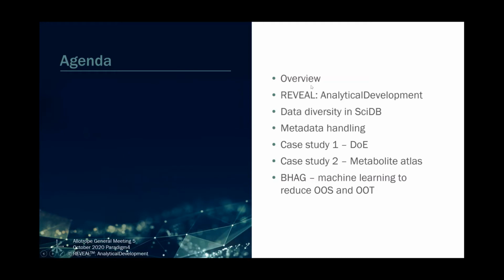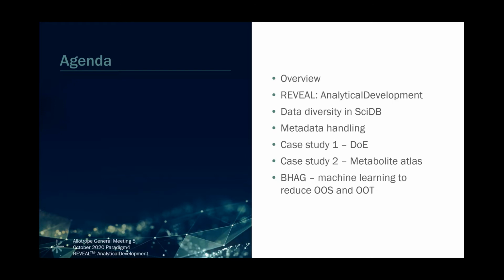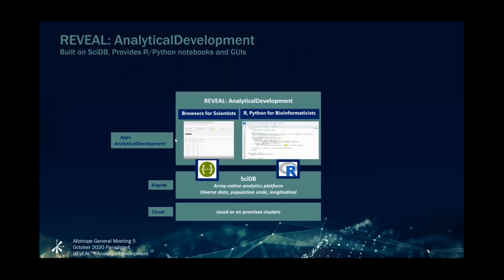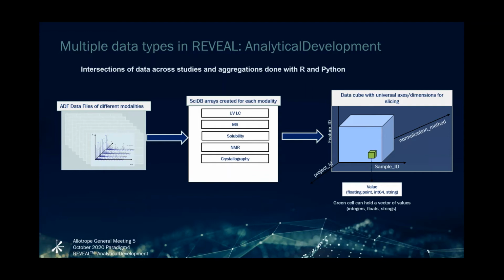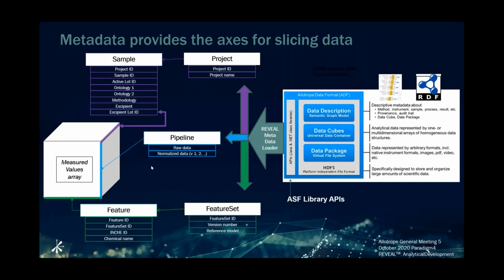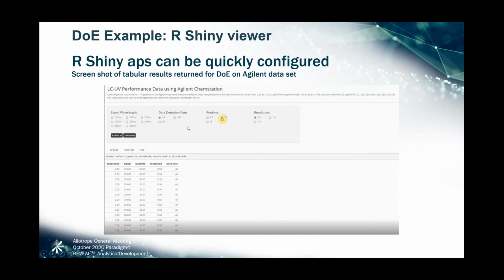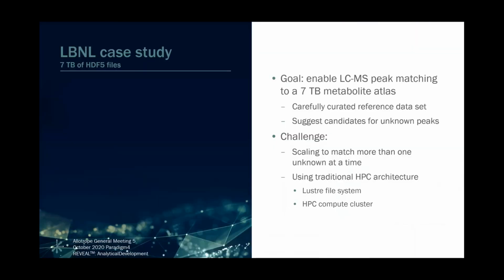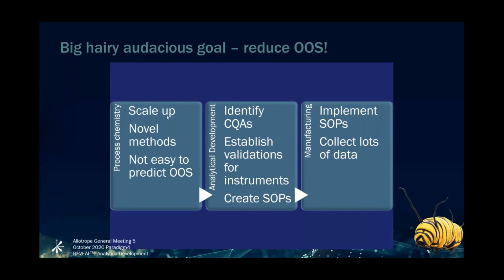2020 Fall AC Day2-5 Leveraging millions of ADF files. enabling Data Science in Pharma w/Python and R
- Discuss attributes of SciDB that enable data analytics with large collections of ADF files.

- The REVEAL: Allotrope AGILE Data Sciences Platform enables data selection and scientific computation over the imported ADF files using Python and R. The software stack includes high-level interfaces, via R Shiny and R connecting to the data engine, SciDB, which runs on cloud or on premises servers.  Examples of analysis of DoE and storage/peak matching from a large HDF5 metabolite atlas will be presented.